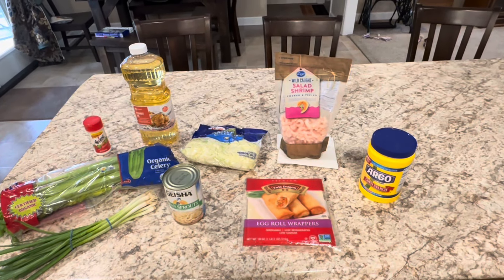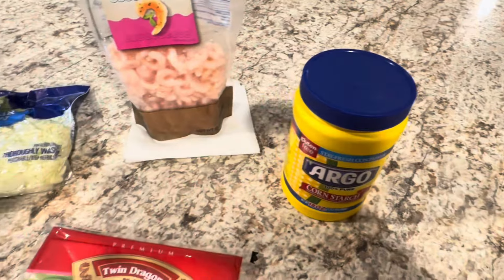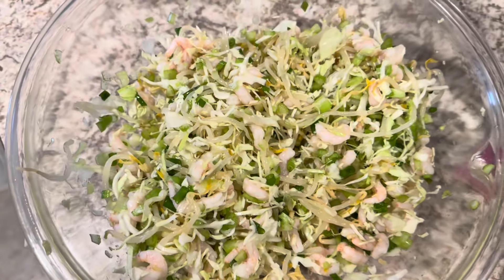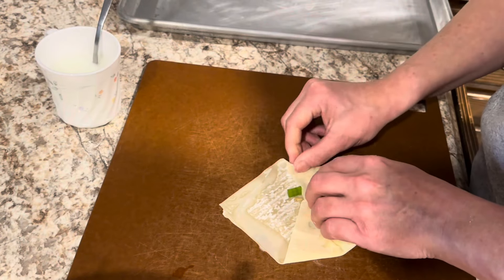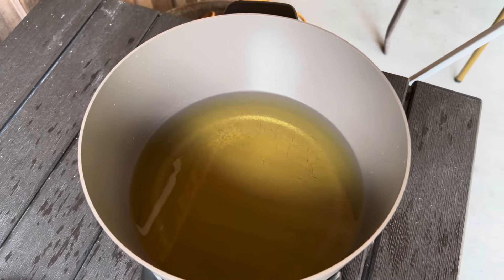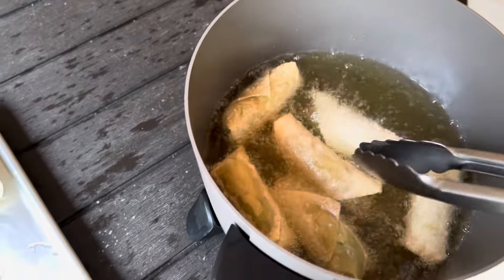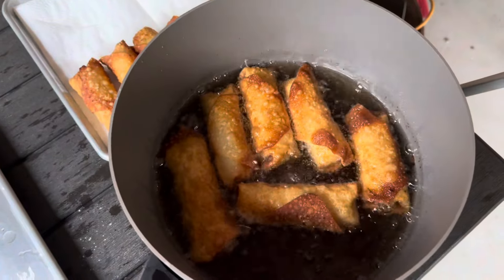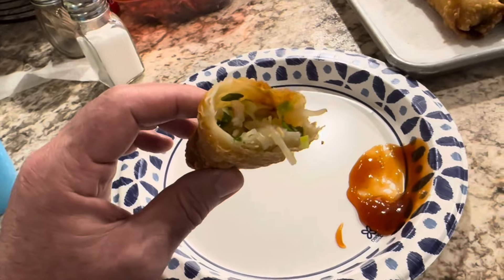How to make egg rolls / Homemade egg rolls / Cooking egg rolls / DIY egg rolls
How to make handmade homemade egg rolls , the best home made egg rolls